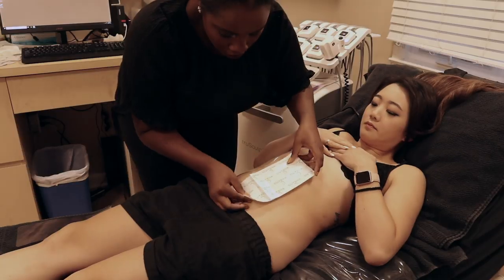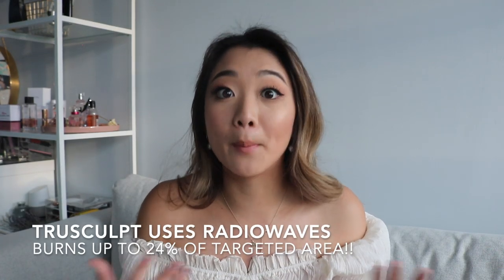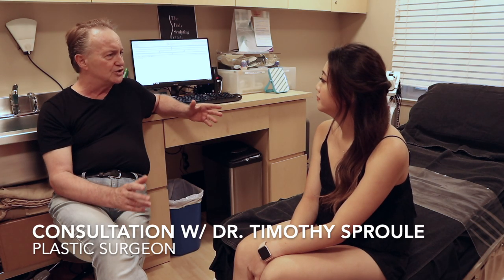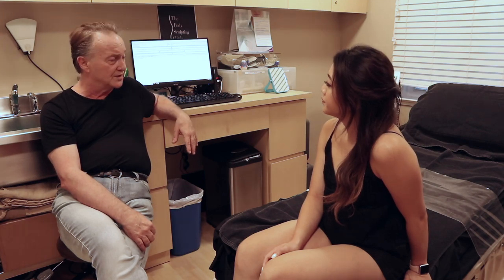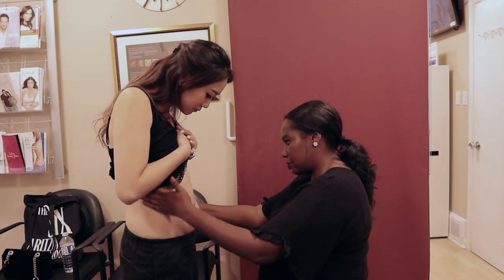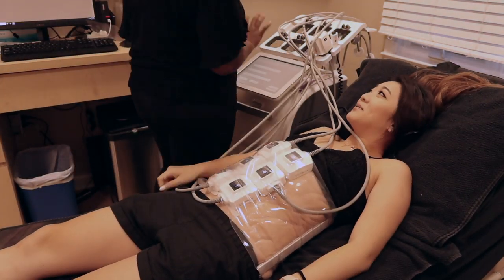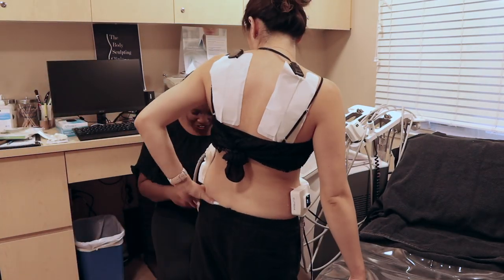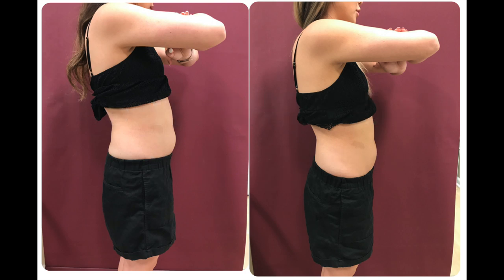TRUSCULPT EXPERIENCE HONEST REVIEW WITH BEFORE AND AFTER PICTURES | getawei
Hi everyone!

I'm super excited but yet nervous to be posting this video because I'll be sharing the one area of my body I've always tried to conceal... but anyway I STILL REALLY WANTED TO SHARE in case anybody else is having the same type of struggles as me with stubborn fats, you HAVE to watch this whole video!!

Quick summary without ruining the vid: TruSculpt is a procedure that burns your fat cells without any type of surgery. It also tightens the skin at the same time so that's what differentiates it the most from other fat-burning machines (aka this is super good if you also want to get rid of cellulite!!).

Hope this video helps you!! (or entertains you if you wanna see my belly hehehe)

Love,
Lisa

CLINIC: SCARBOROUGH LASER SURGERY

Location: 605 McCowan Rd, Scarborough, ON M1J 1J9
Laser Technician: Ziva Ferreira

Price Per Session (6 Paddles; approximately 15 min - Burns up to 24% of fat in targeted area)

DISCOUNT WITH CODE "GETAWEI": $1,600!

***DISCOUNTS & HOOKUPS ;)***

MY MUST-HAVE AMAZON ITEMS: